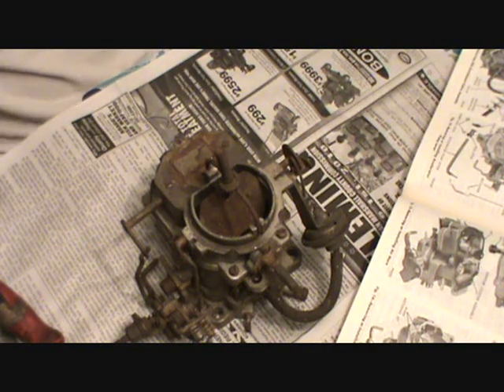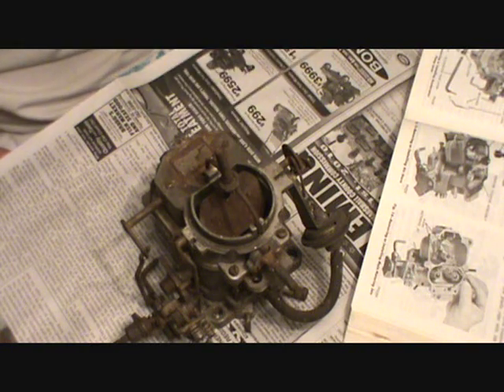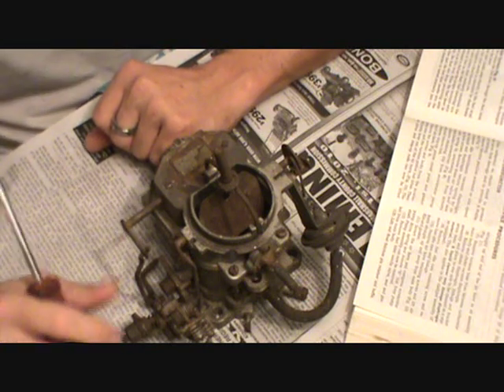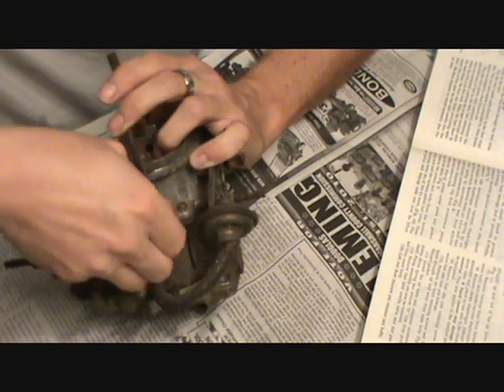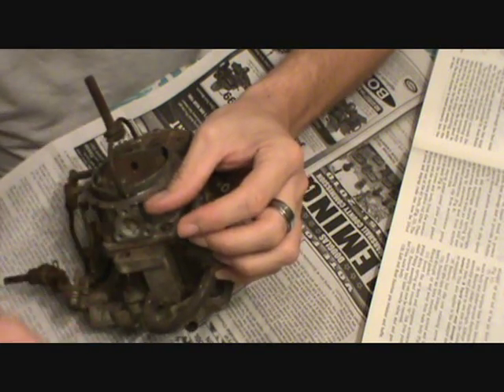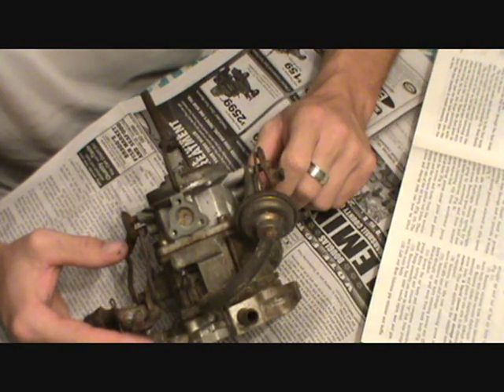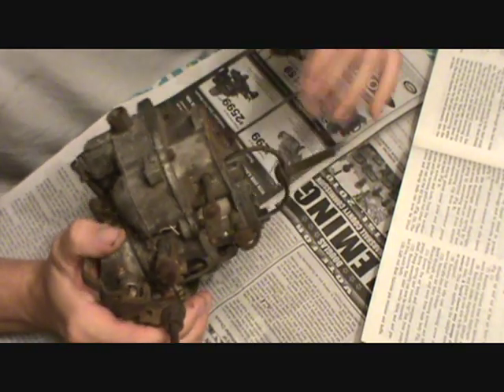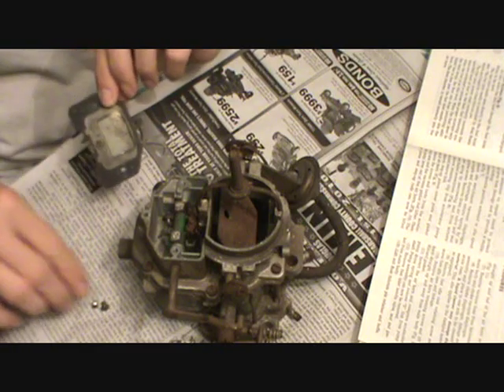Rebuilding Carter BBD Carburetor Part 1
Here's the first in a series of videos that will show you how to overhaul a Carter BBD carburetor.

 This is a  common 2-barrel carburetor found on many small Chrysler V8 engines, and some Jeep/AMC engines.

 These carburetors are relatively simple to overhaul, but they suffer from two common problems: Loose throttle shafts and clogged idle pickup tubes.

 Both cause stalling and rough idling, and if the pickup tubes get totally plugged the engine won't idle at all.

 The carburetor I disassemble in the video is a spare and turned out to be very dirty inside, so it may not be used except for parts. The throttle shaft however is very tight, so that definitely will be reused.

Follow along as I tear into this old carb.